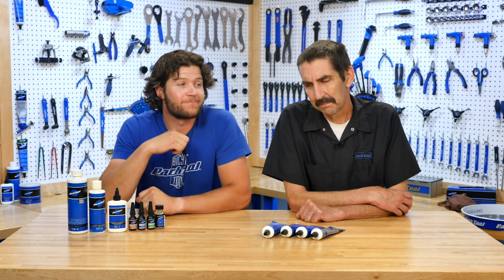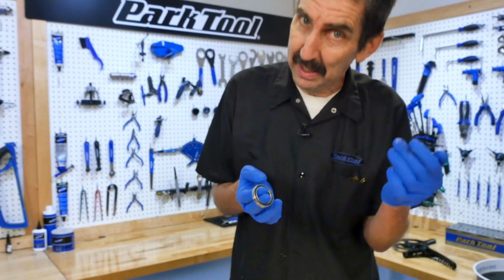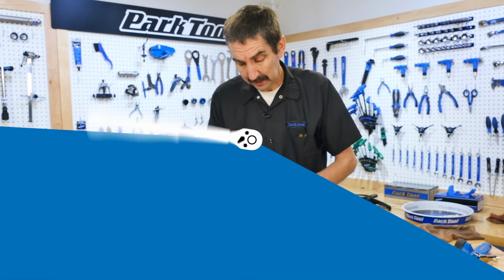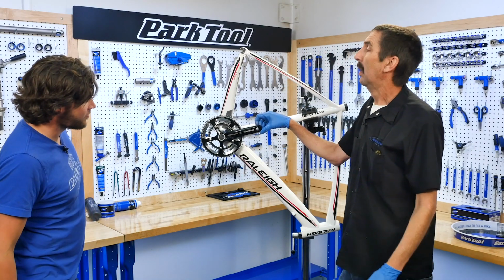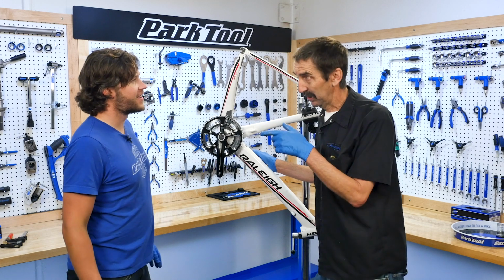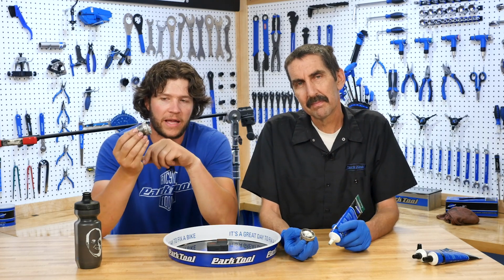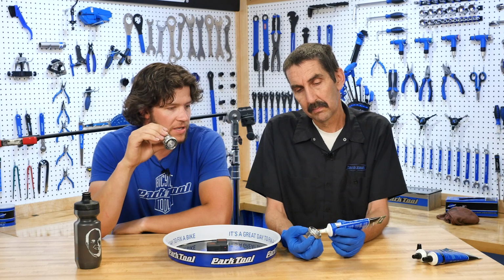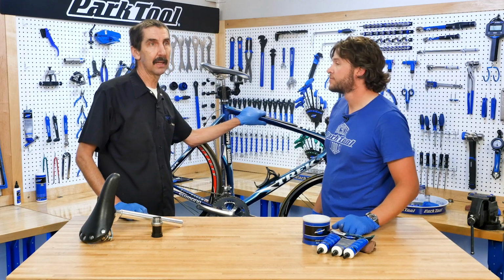Get Greasy! | Tech Tuesday #129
Get some rags handy, Calvin and Truman have gotten into the bike grease again and they've got some experiments to run!